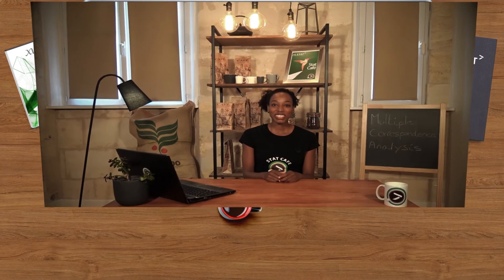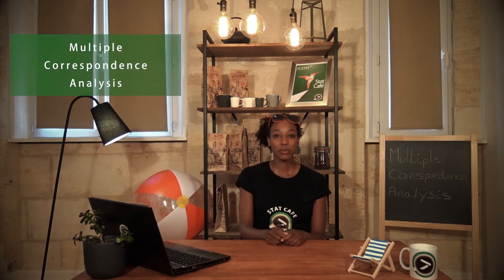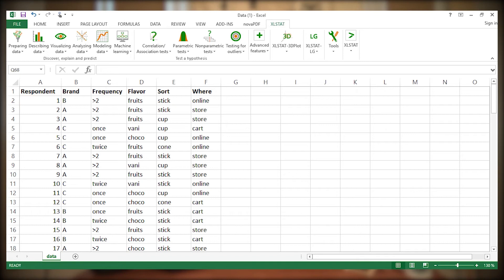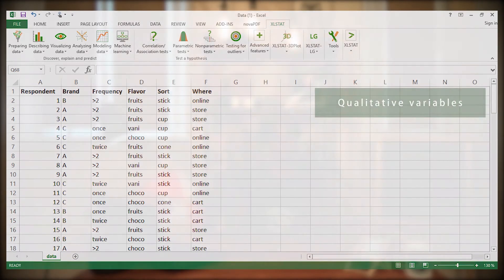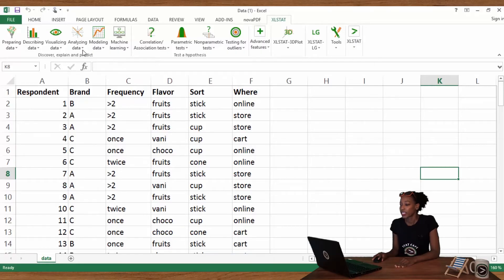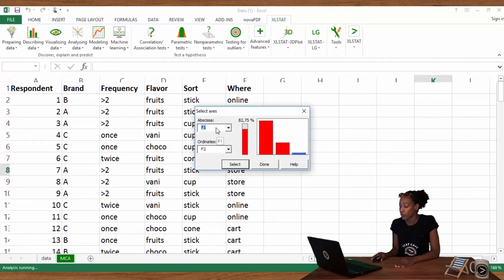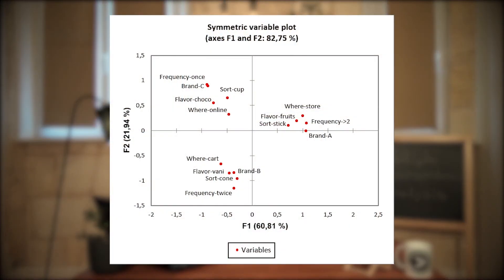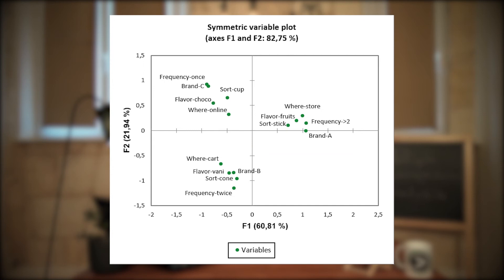#16 Multiple Correspondence Analysis in Excel with XLSTAT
Investigate a data table made of more than two qualitative variables using Multiple Correspondence Analysis.

Produced by: Addinsoft
Directed by: Nicolas Lorenzi
Script by: Jean Paul Maalouf